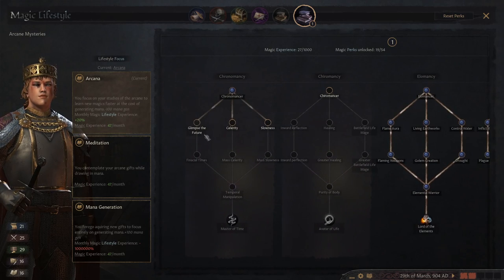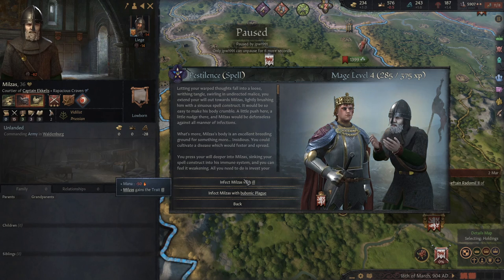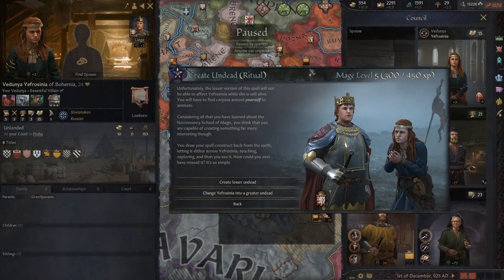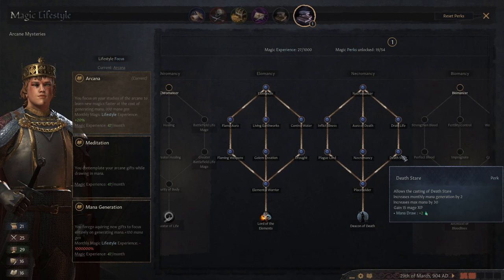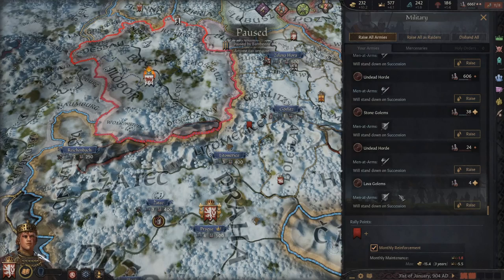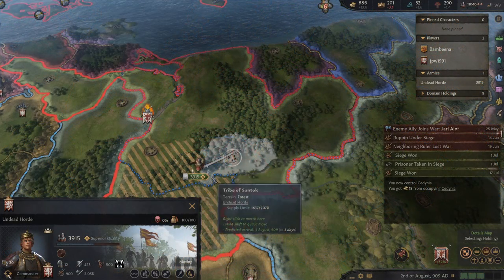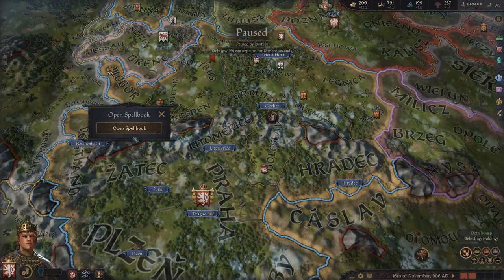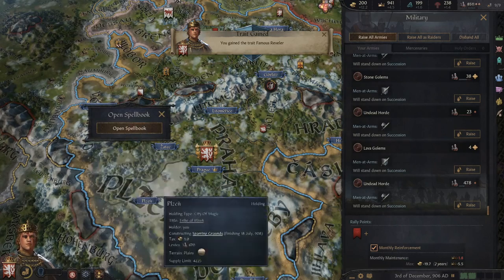Necromancy in Ancient Magic (CK3 Magic Mod)